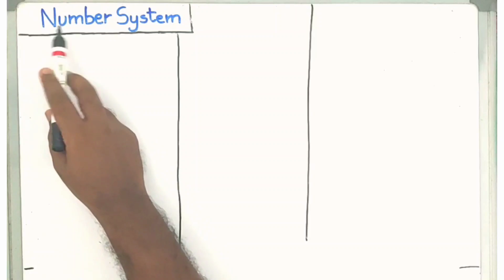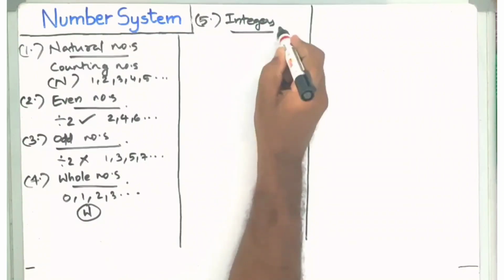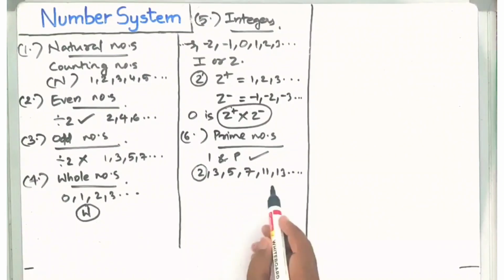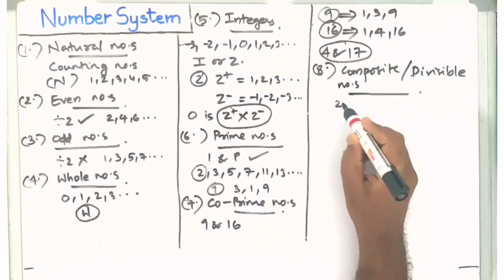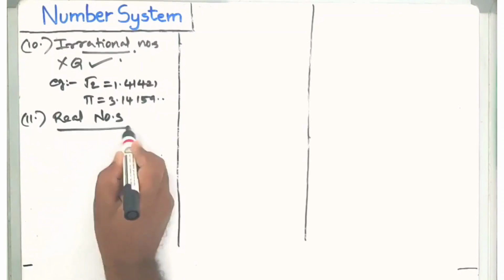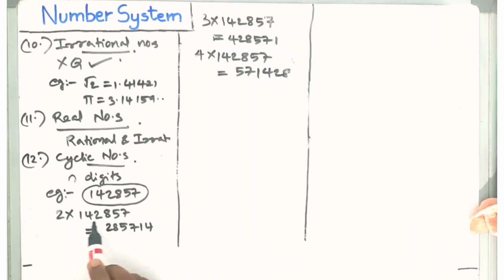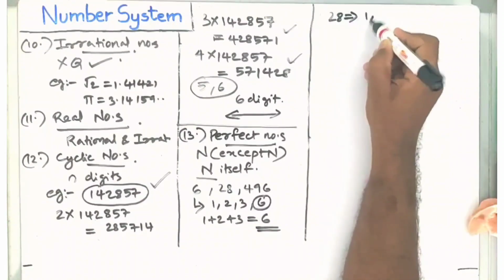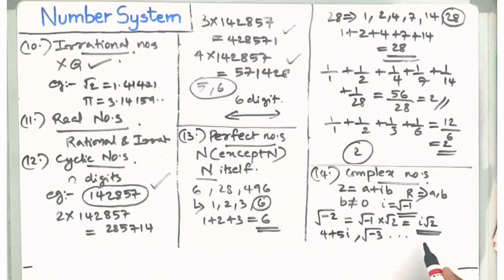PART 3 // QUANTITATIVE APTITUDE // Number System // SSC CHSL, CGL, MTS : UPSC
This video(PART 3)is about Quantitative Aptitude Part in Competitive Exams like SSC: CHSL, CGL / UPSCs.. Etc..

 Communication Medium : English

Contents :
- Different Type of numbers in Number System

Friends Corner channel is an ordinary people's channel, but we have the courage and precision to get a job done.You must watch every video with precision.  We can explain the questions and answers in a way that you can understand as well.
If you have any doubts about this video , you should write it in the comment box.  Doubts are not something to be kept in mind, you just have to ask until you find the right answer